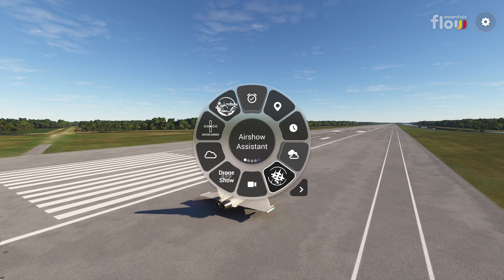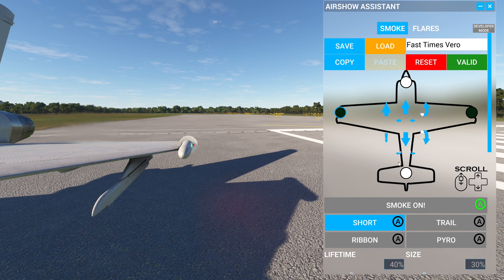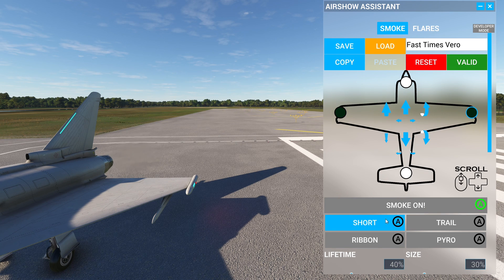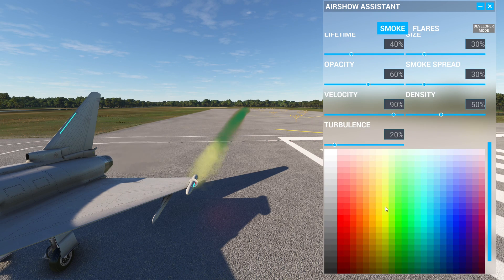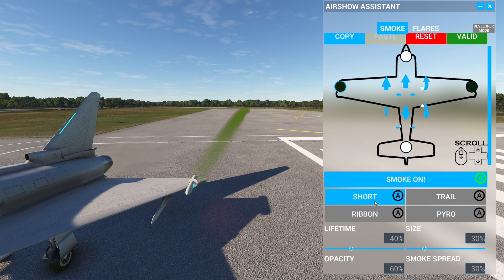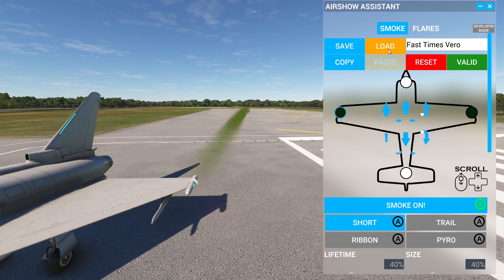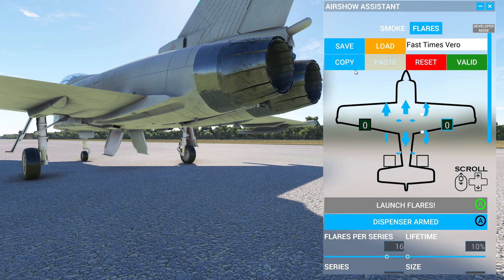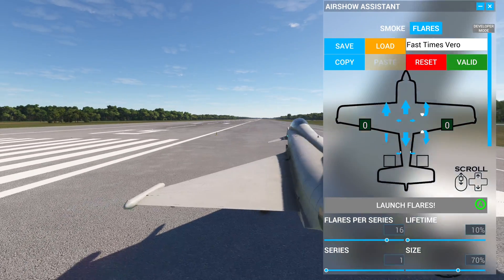Airshow Assistant Tutorial! Microsoft Flight Simulator Xbox | Smoke! Flares! Pyrotechnics! MSFS2020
Airshow Assistant Tool by TouchingCloud, Full Tutorial! Microsoft Flight Simulator Xbox | Smoke! Flares! Pyrotechnics! MSFS2020